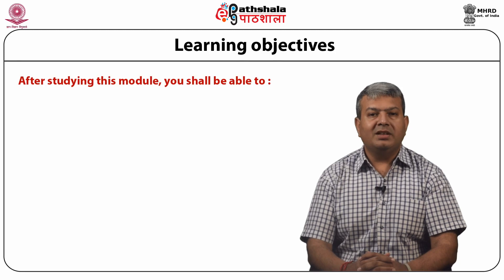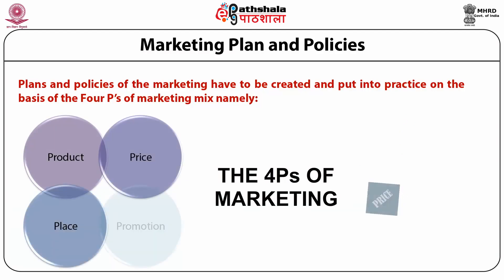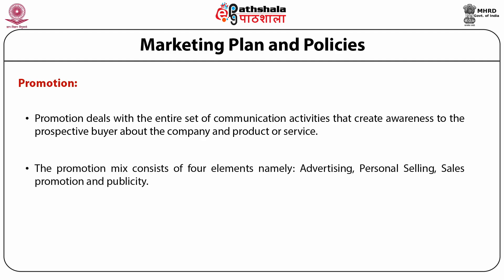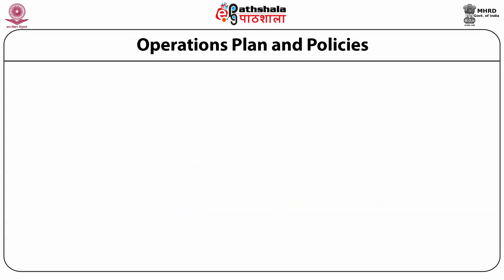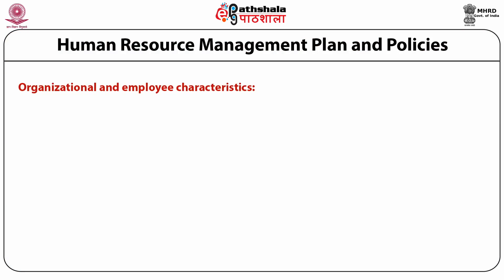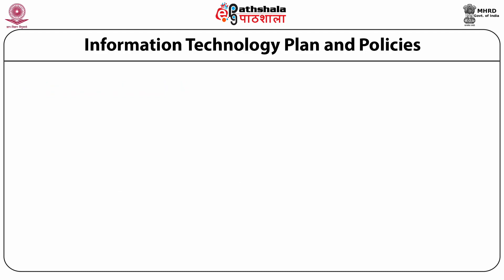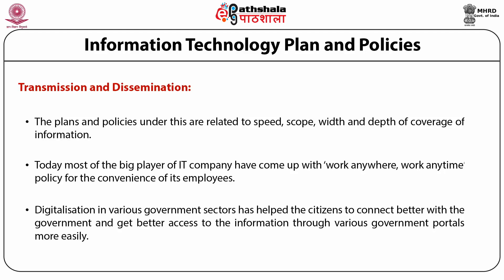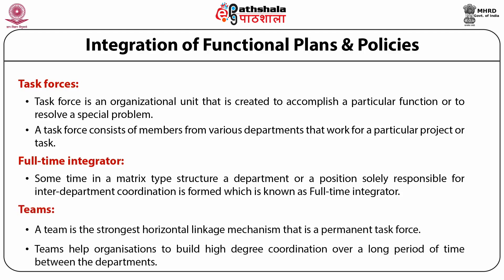Functional Implementation of Strategy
Subject:Management
Paper: Strategic Management